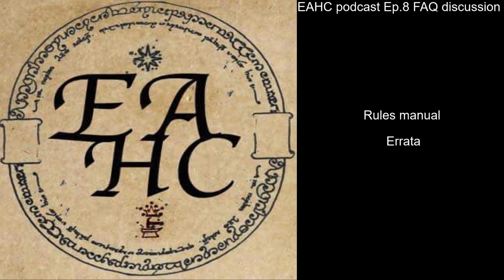EAHC podcast ep8 FAQ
Rules manual errata: 1:43
Designer's commentary: 17:32
Armies of LOTR errata: 38:00
Designer's commentary: 39:11
Armies of the Hobbit errata: 42:51
Designer's commentary: 47:24
Gondor at War errata: 49:54
Designer's commentary: 50:10
QnA & CJ Quiz: 54:29